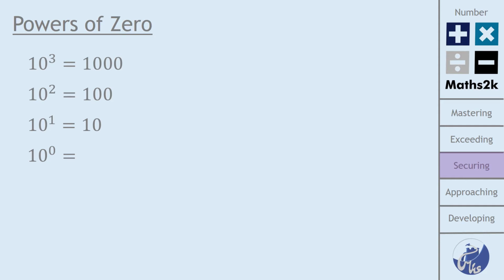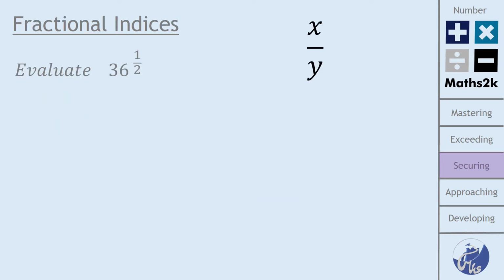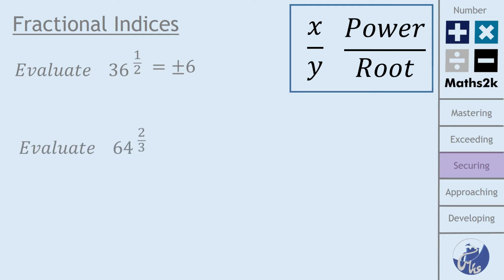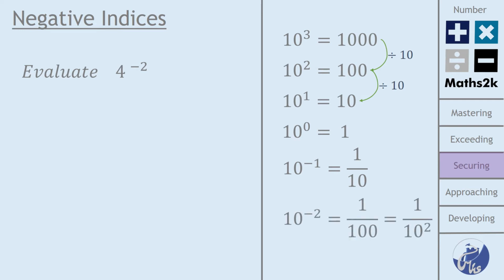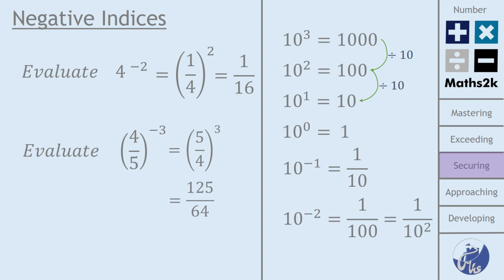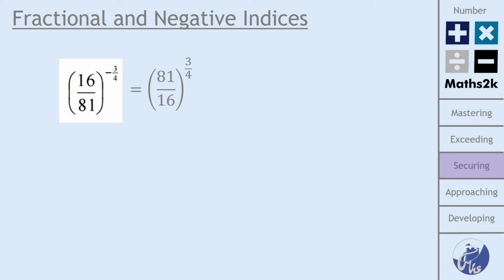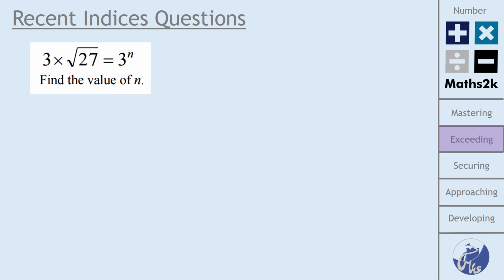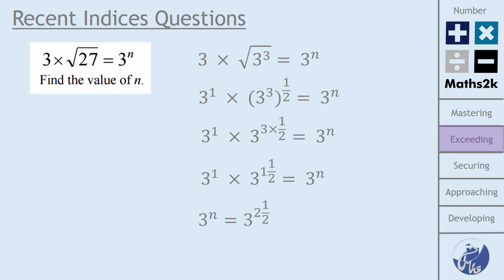MHS Video Indices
This video goes through fractional and negative indices. It also contains an explanation for powers of zero at the start.